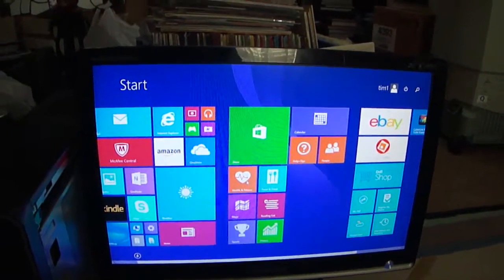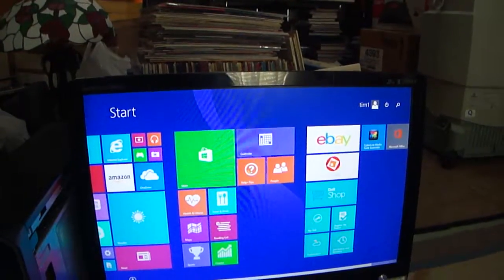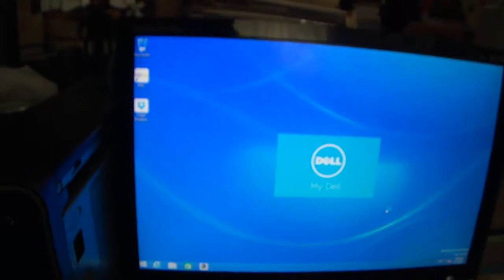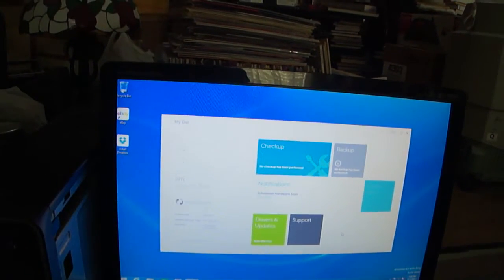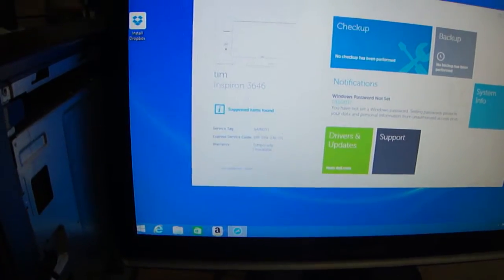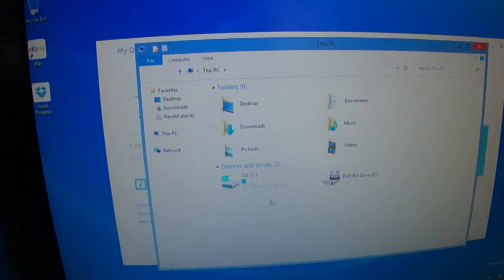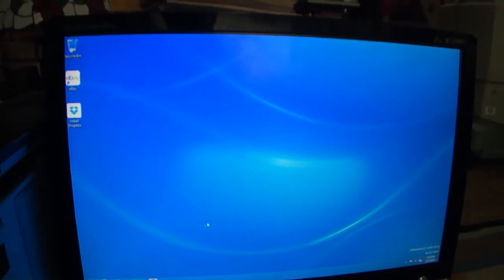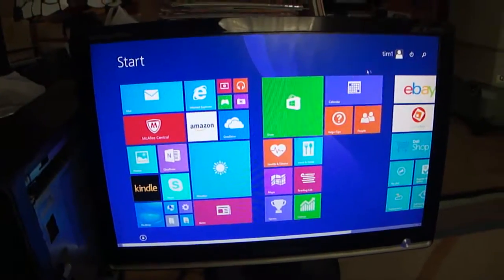How to with Windows 8.1 to use Windows 7 PC Computer